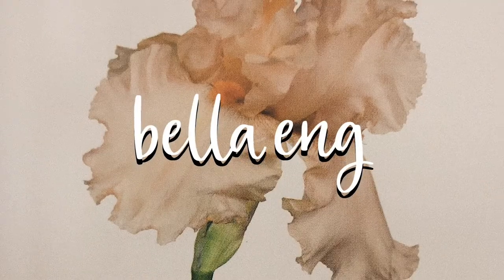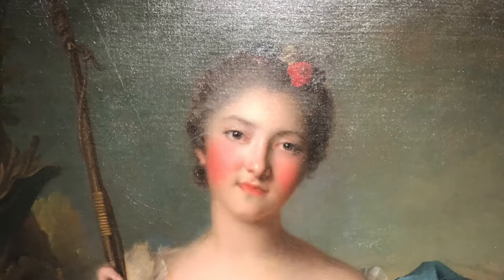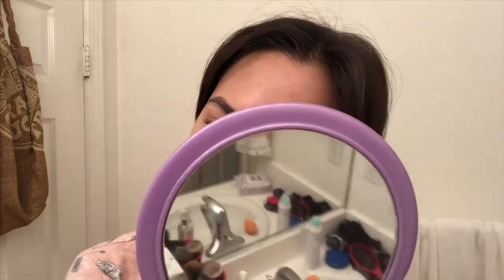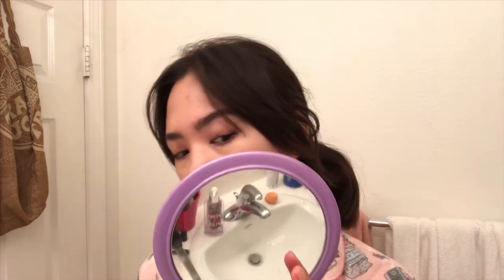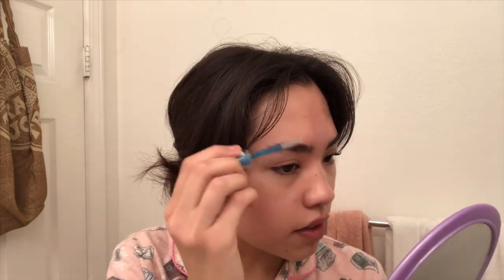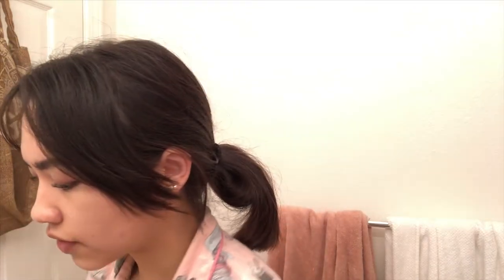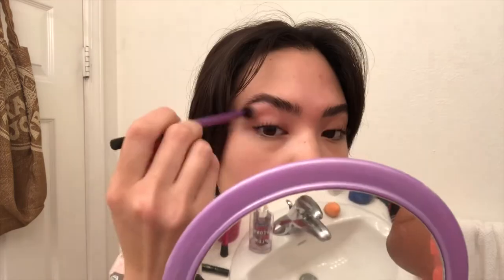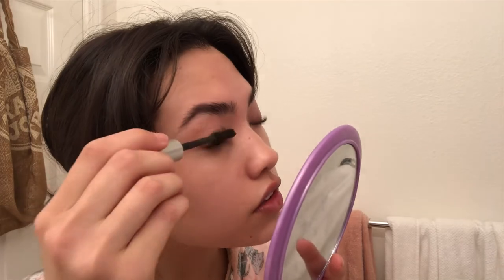17th century inspired makeup | Bella Eng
hello ladies and gents! i recently went to the Huntington Gardens in pasadena and saw beautiful paintings in the museum section. i was so inspired by the makeup the ladies and girls wore that i actually bought some products and created this simple but actually really nice look! i know i don’t look like the girls in the paintings ( # person of color ) but i tried my best to recreate what would be in their “makeup bag” lol. if you like makeup videos let me know in the comments below and subscribe for more! 💕